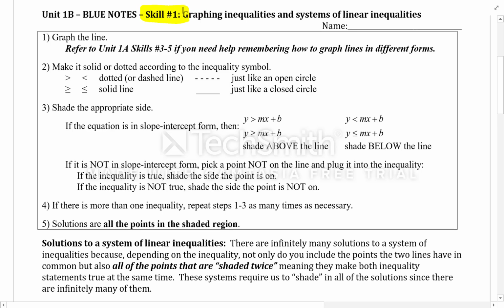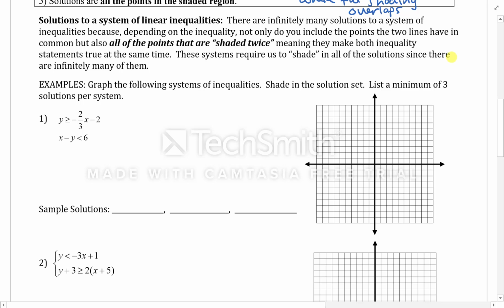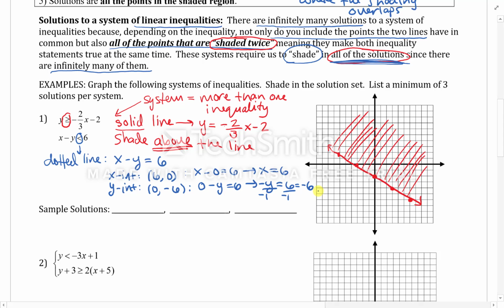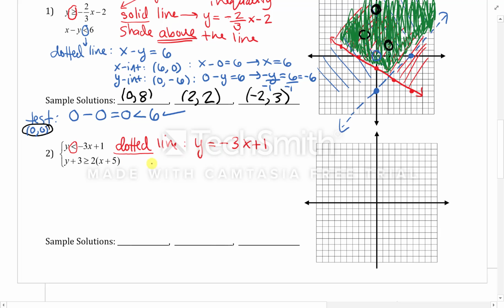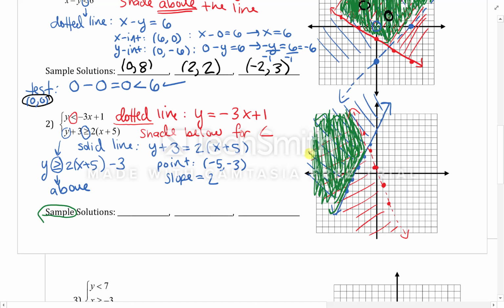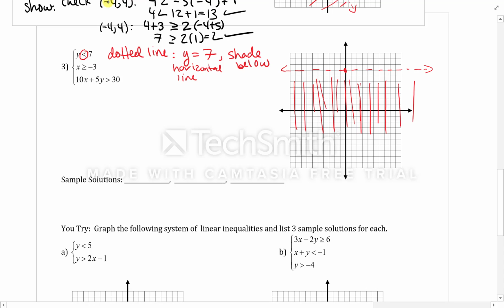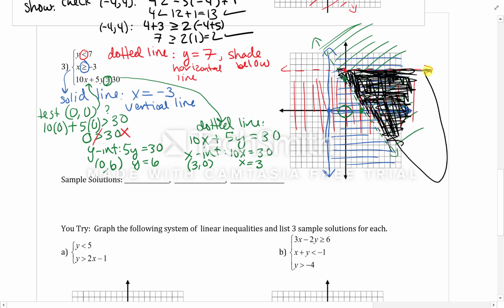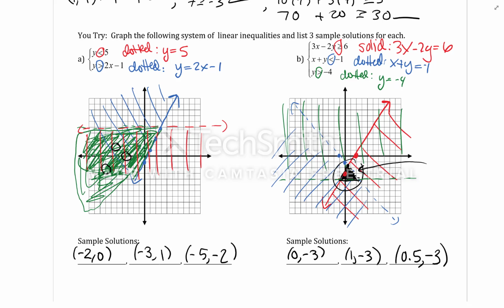Unit 1B Video Blue Notes Skill 1